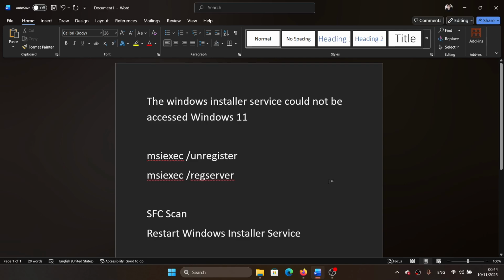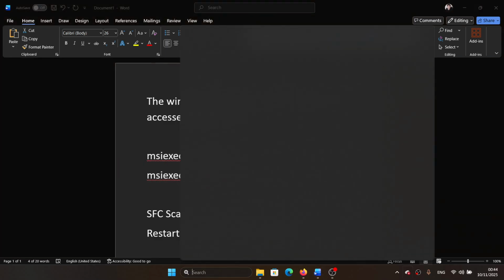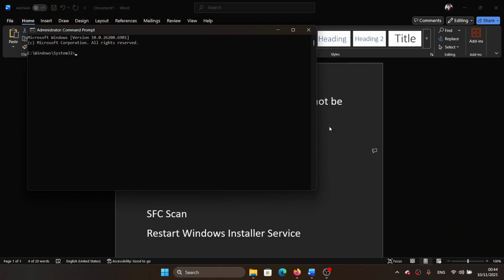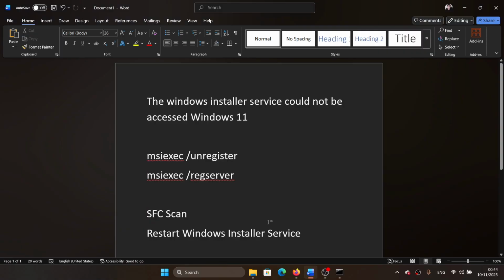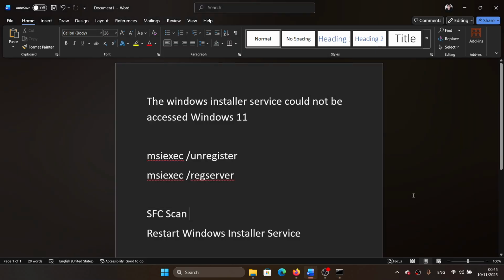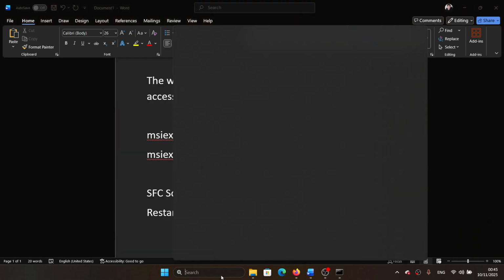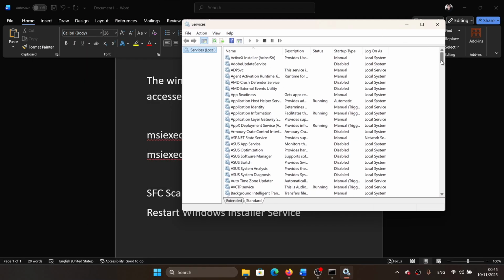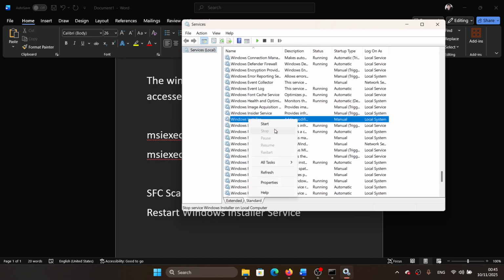The windows installer service could not be accessed Windows 11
Video Title : The windows installer service could not be accessed Windows 11

If you wish to The windows installer service could not be accessed Windows 11 then please watch this video.